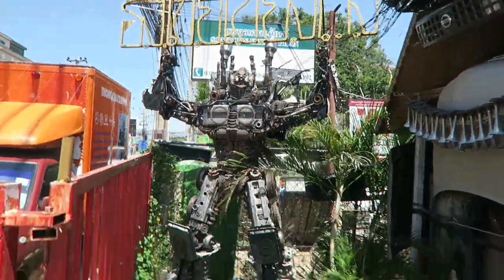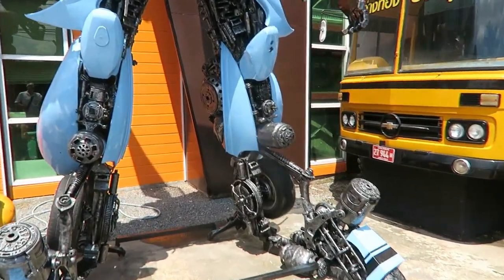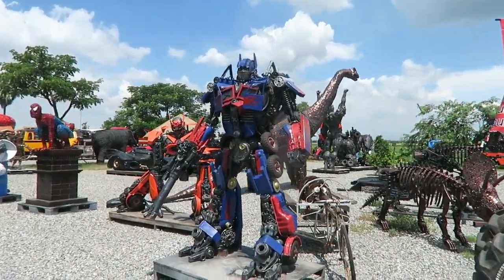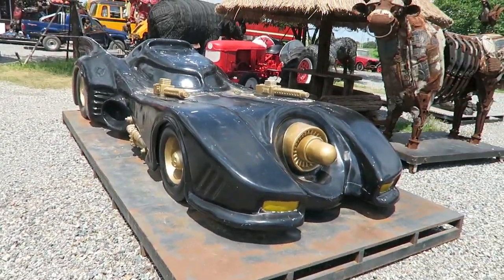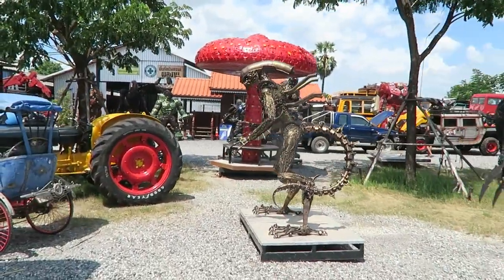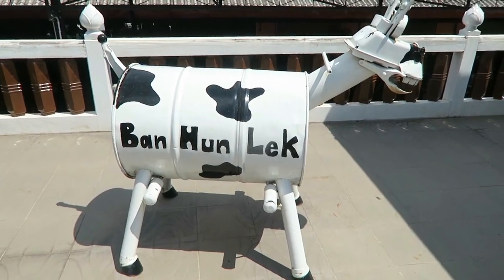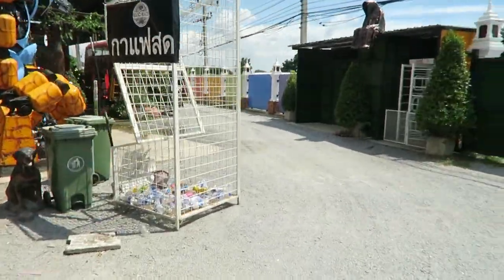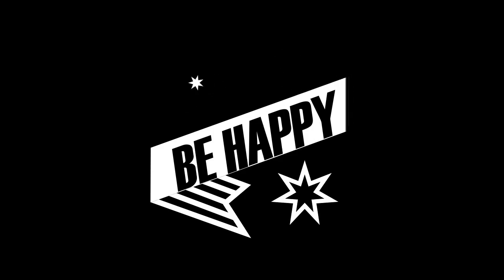CAR RECYCLING THAILAND STYLE AT BAN HUN LEK ! Vlog 223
Please help my channel with a Donation to help me travel and take you to other areas around Thailand, Please click link to Donate !

Camera's and equipment i use for vlogging
Canon G7X Mk2.
Manfrotto hand tripod.
Canon 70d kit.
Canon Lens 10-22mm.
Gopro Hero4 Silver.
Big Tripod for Canon 70D.
DJI Phantom 3 Professional Drone.
DJI Phantom 4 Quadcopter 4K Drone..

Please note if you need any of these items or are looking to purchase any of these items in the near future i am now affiliated to Amazon, By purchasing any of these items or other equipment through these links i shall receive a small commission and it will not cost you anymore to purchase through my channel.

Many Thanks if you do, As this will help me and my channel

I am an expat living in Pattaya Thailand, I am showing you the area not just the Bars and clubs but everything that Pattaya has to offer you whether on Holiday or an Expat living here !

Join my facebook page at Kev-in Thailand

Edited using
Wondershare Filmora

This will help my channel Thank You !